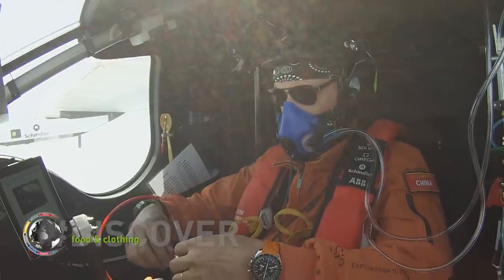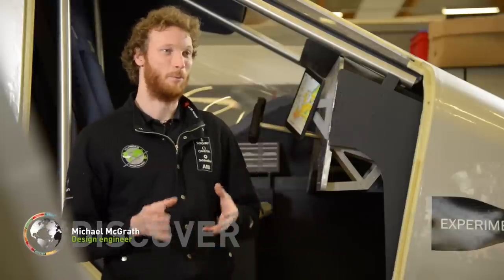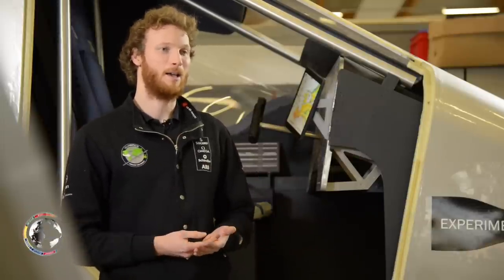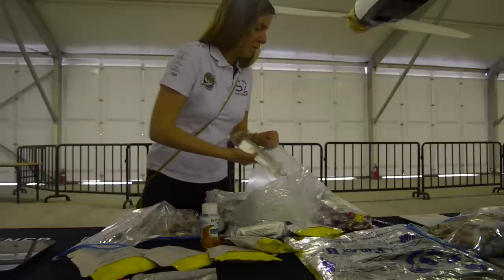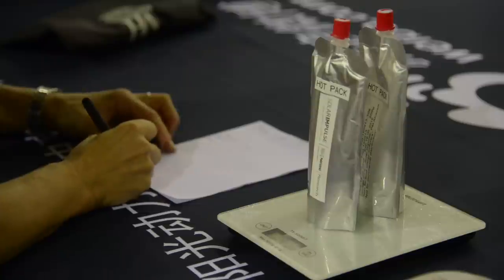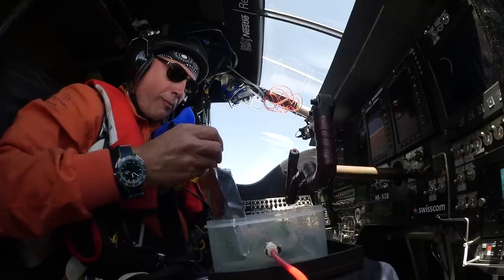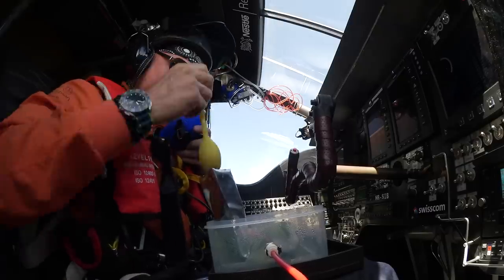Solar Impulse Airplane - The Pilot's Food & Clothing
Solar Impulse’s pilots have customized diets for the RTW Solar Flights. This is based on their nutritional needs and tastes. Food is also a form of reward and motivation for the pilots when alone in the sky for several days and nights. Additionally, Solar Impulse designed the pilot suites to operate in multiple layers, including heated gloves and souls. Watch the Discover video!